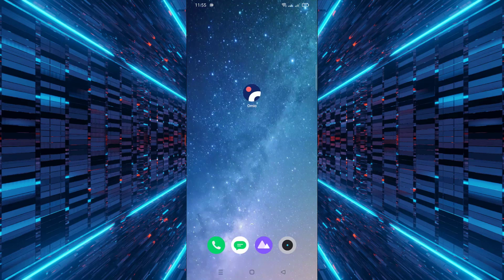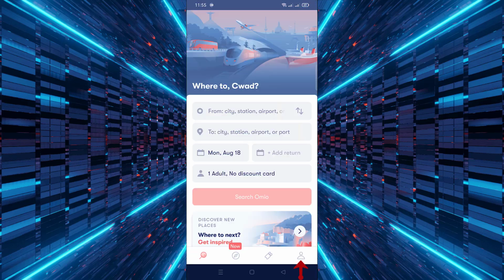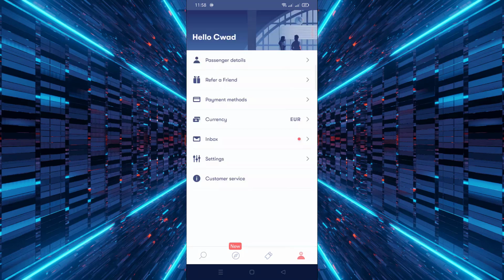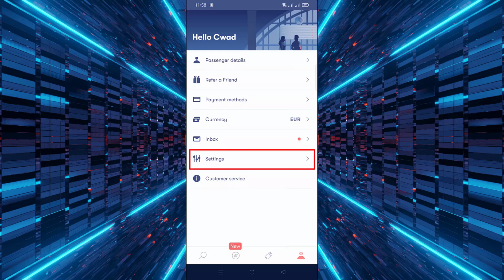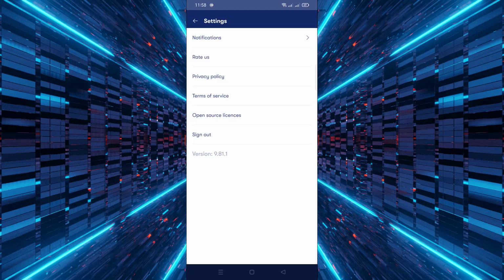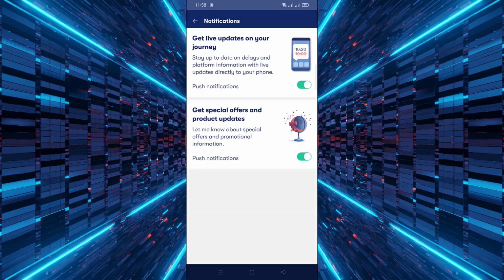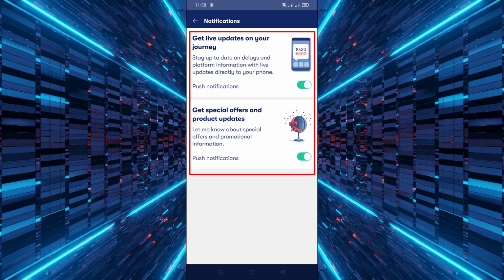How to Disable Push Notifications in Omio App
Learn how to disable push notifications in the Omio app and stop receiving constant alerts on your phone. 📱🔕

This video shows you how to turn off Omio notifications so you can enjoy a cleaner, quieter travel planning experience. 🌍🛑

Whether you want to stop Omio special offers or silence live journey updates, this tutorial will help you manage your app settings easily. ⚙️📲

Stay focused on your travel plans without interruptions by adjusting your Omio notification preferences. 🧳✅